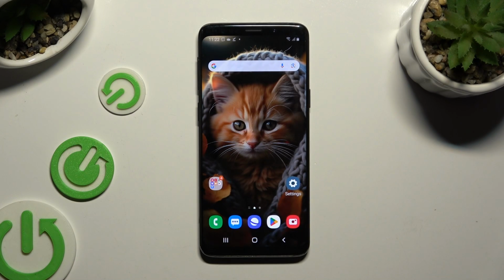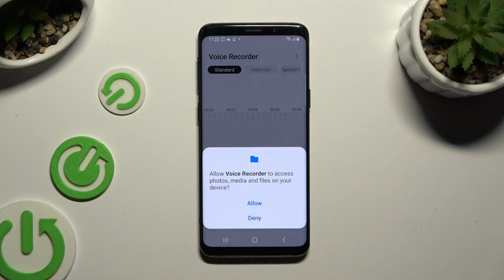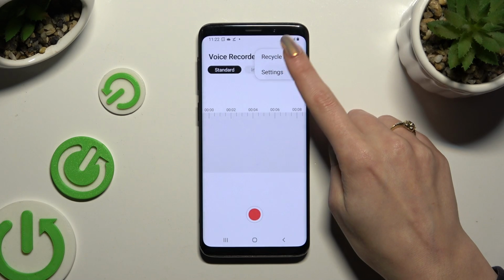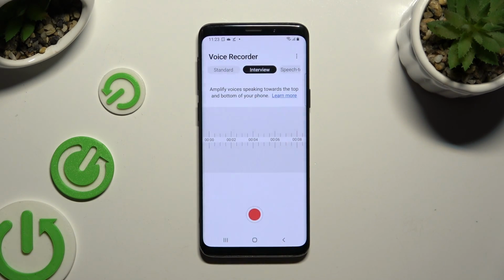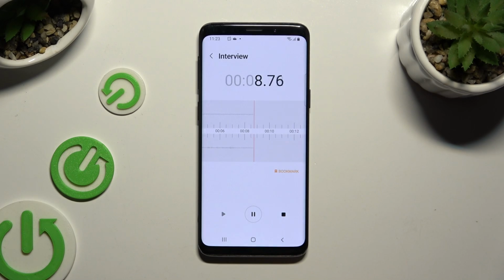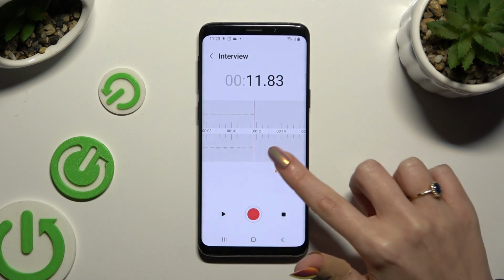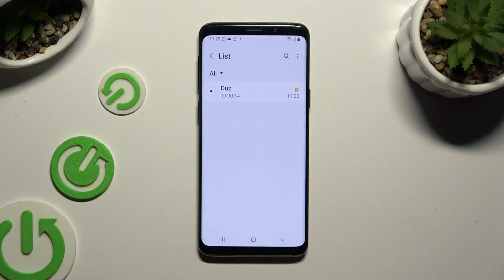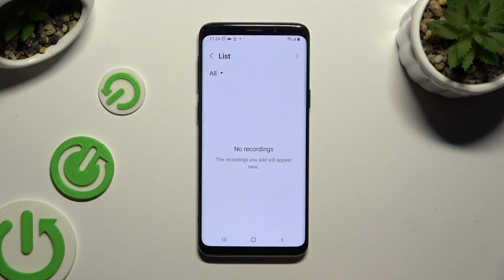How to Record High-Quality Sounds with Your Samsung Galaxy S9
Embark on a journey to capture crystal-clear audio with your Samsung Galaxy S9 in our comprehensive guide to recording sounds! This tutorial is your all-access pass to mastering the art of sound recording with your smartphone, whether you're recording your next viral video, capturing the ambiance of a serene location, or laying down some tracks for your next big project. We'll walk you through the steps to utilize your Samsung Galaxy S9's built-in capabilities to their fullest potential, ensuring you get high-quality audio recordings every time. Learn the ins and outs of setting up your device for optimal sound capture, from selecting the right environment to understanding the various recording modes your phone offers. Ideal for content creators, musicians, and everyone in between, this video will transform your Samsung Galaxy S9 into a powerful audio recording tool, ready to capture every note, word, and sound with precision.

Engaging Questions:
How to set up your Samsung Galaxy S9 for the best sound recording quality?
How to choose the right recording settings on your Galaxy S9 for different environments?
How to edit and enhance audio recordings directly on your Samsung Galaxy S9?
How to share your Galaxy S9 audio recordings with the world?
How to troubleshoot common audio recording issues on the Samsung Galaxy S9?